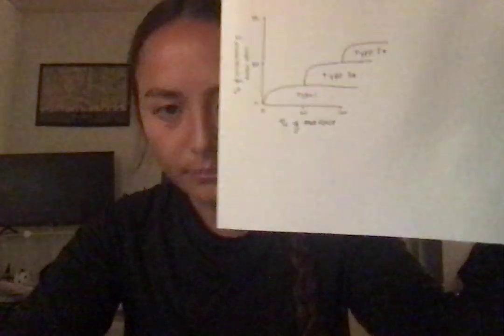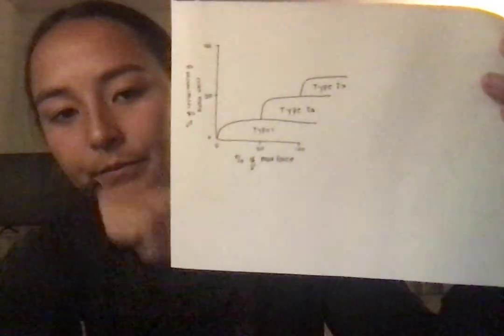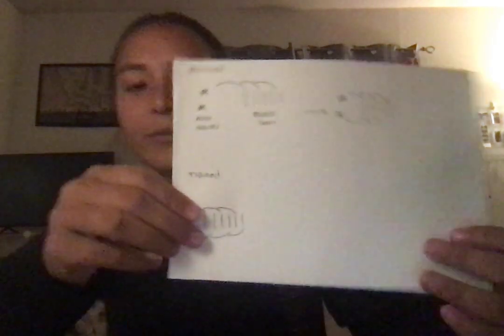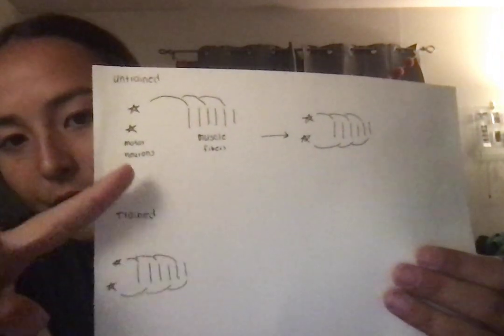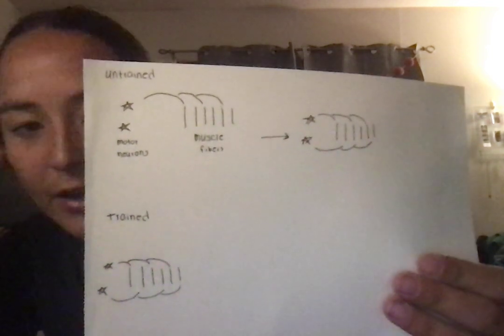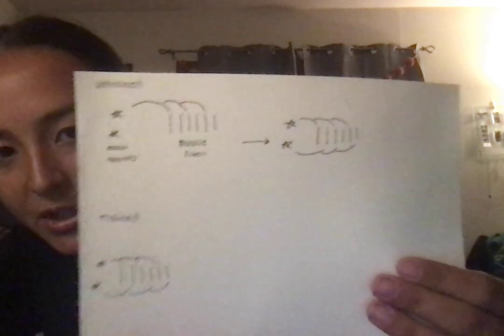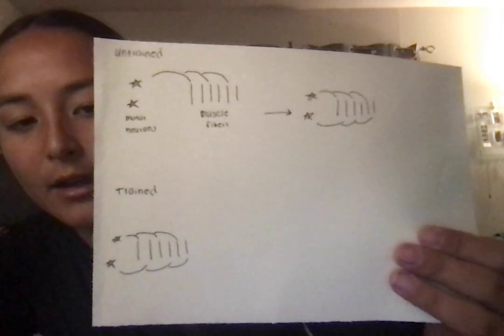Yang_Test2_Q8